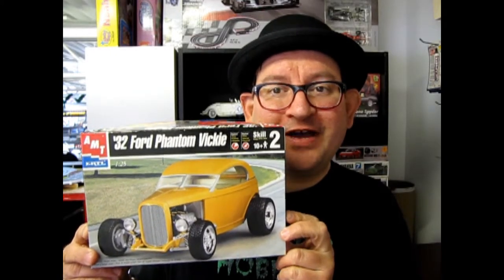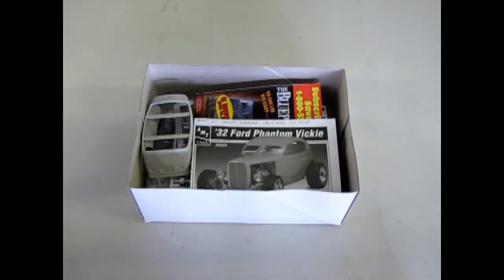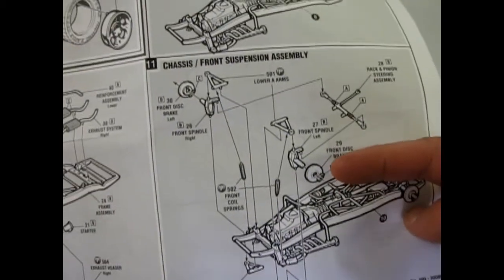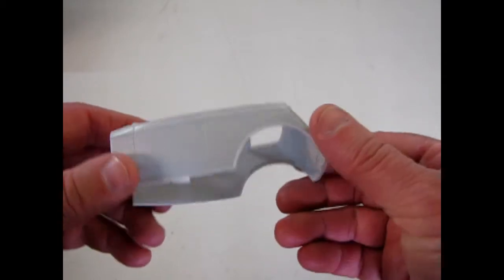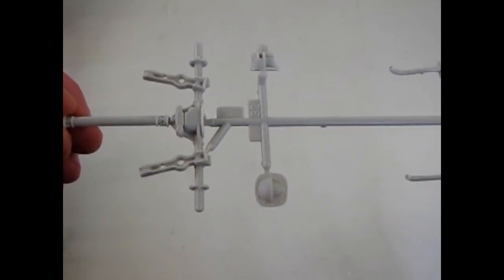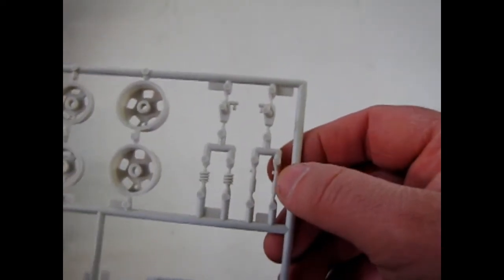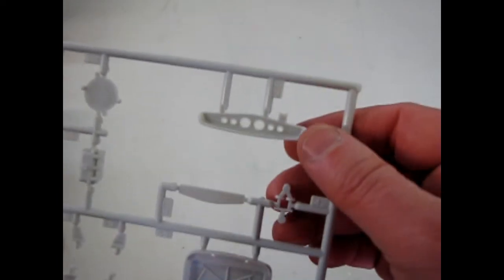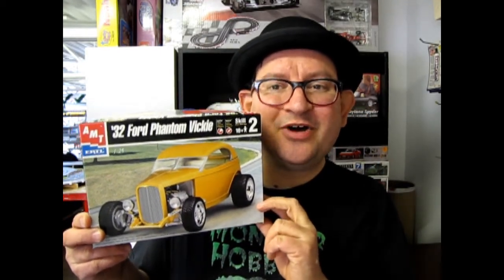Unboxing the 1932 Ford Phantom Vickie Model Kit By AMT/ERTL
Are you looking for the 1932 Ford Phantom Vickie Model Kit By AMT/ERTL and want to know what the instruction sheet, plastic parts and decal sheet looks like before you buy the model?

Let us do the work for you as we unbox the AMT/ERTL 1932 Ford Phantom Vickie Model Kit.

Thank you very much for watching "Unboxing the 1932 Ford Phantom Vickie Model Kit By AMT/ERTL". It means a lot to us!